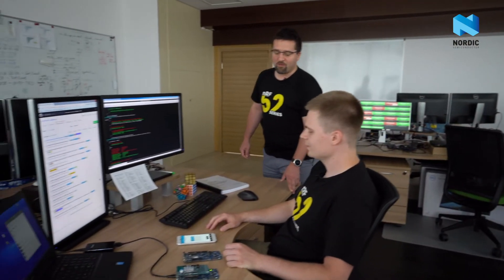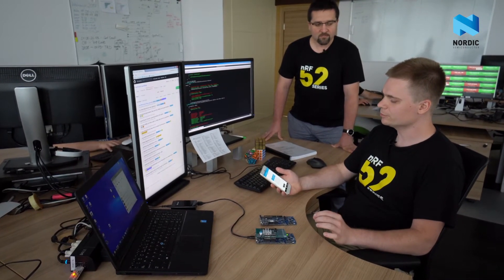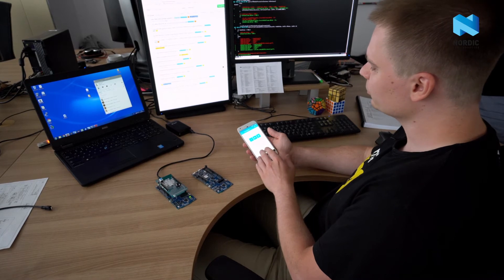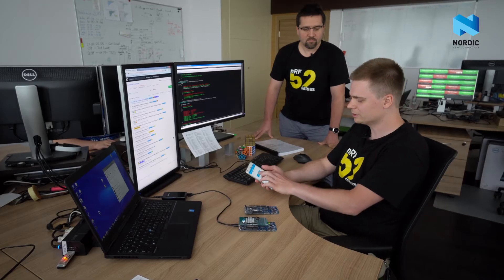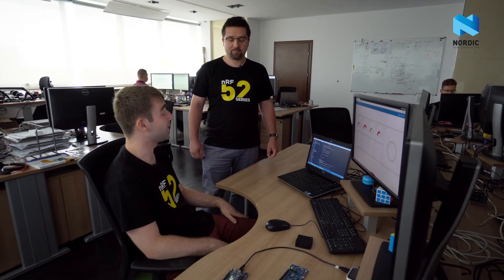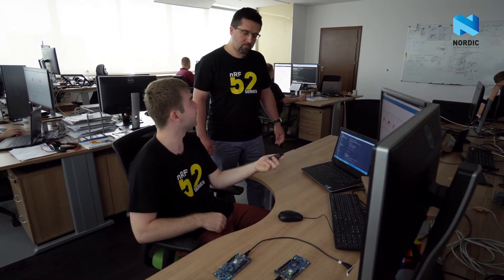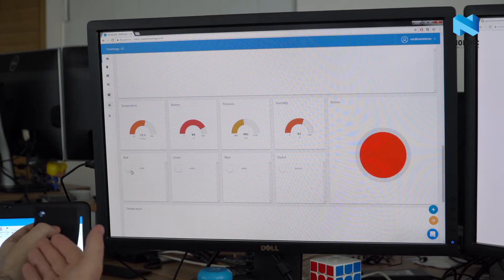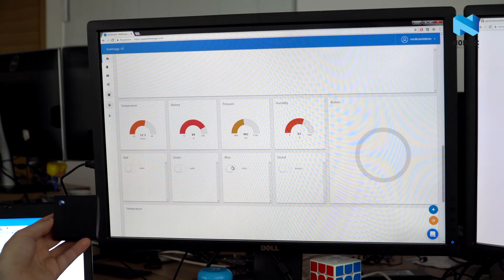nRF5 SDK for Thread: Thread/Bluetooth Low Energy multiprotocol demo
In this video we use the nRF52840 with nRF5 SDK for Thread to demonstrate a unique solution:

A dynamic multiprotocol solution that allows concurrent operation with Thread and Bluetooth Low Energy, utilizing OpenThread and the S140 v5 SoftDevice (our Bluetooth Low Energy stack).

In this solution, radio hardware is time-sliced between the protocols, which allows us to maintain established connections in a number of protocols at the same time.